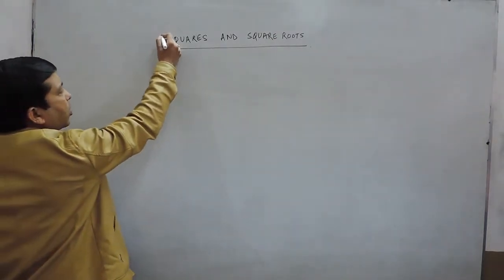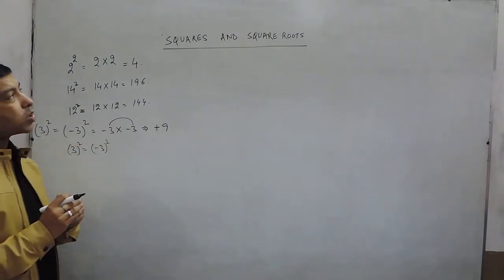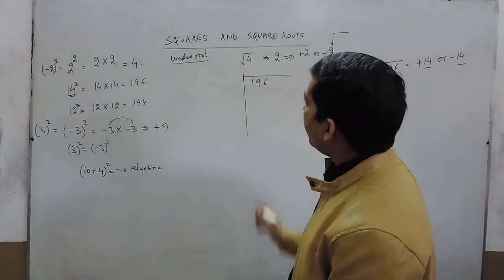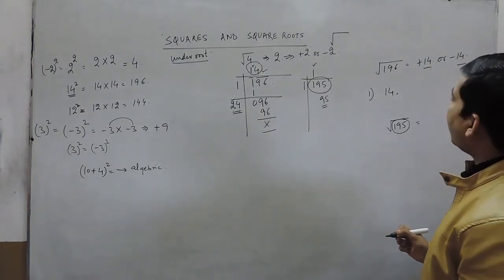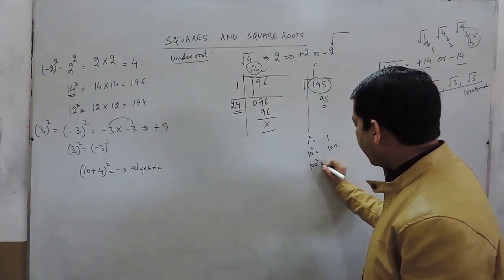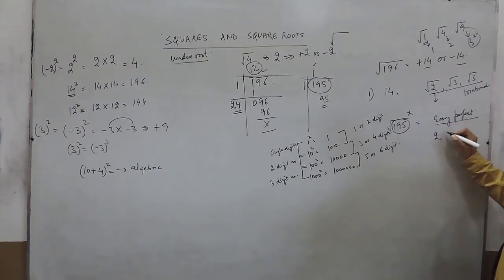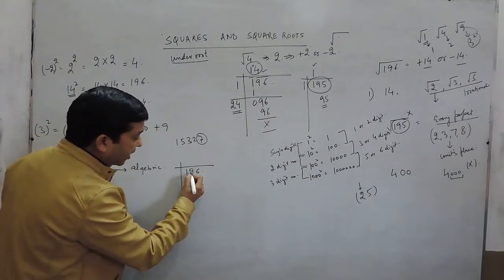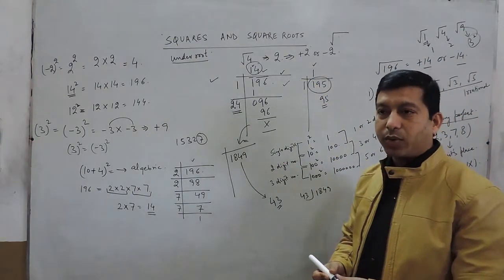Square and Square Roots